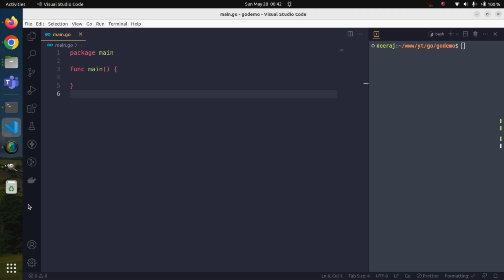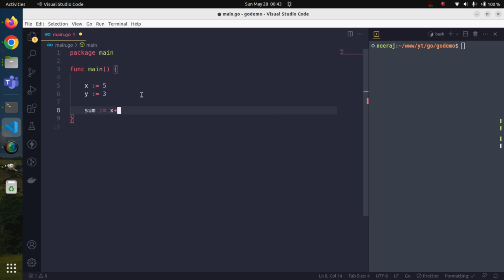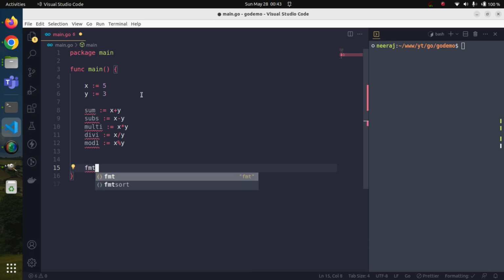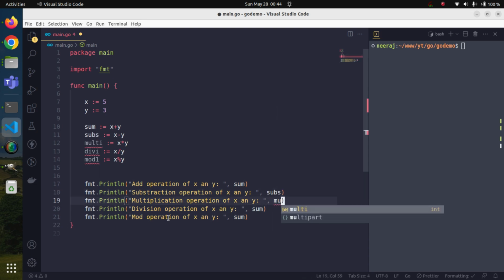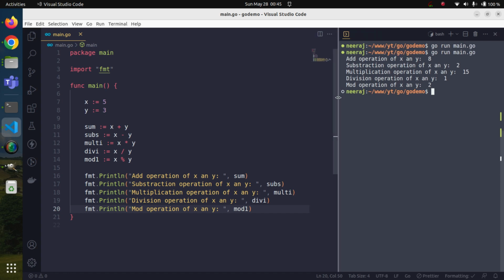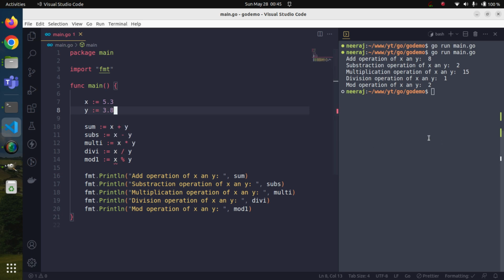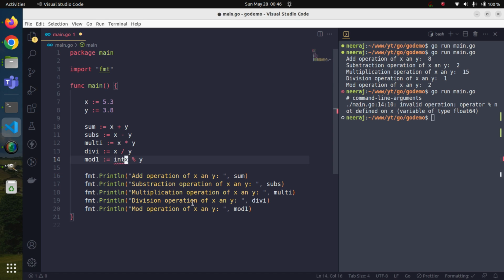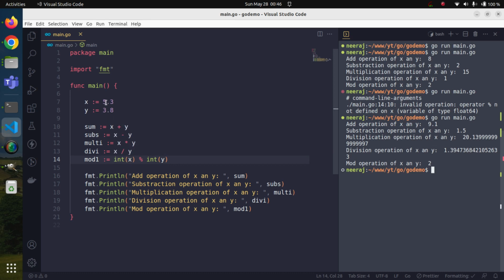Arithmetic Operations in GO | Grow Your Skill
Arithmetic Operations in GO
In this session we will see how to perform Arithmetic Operations in GO